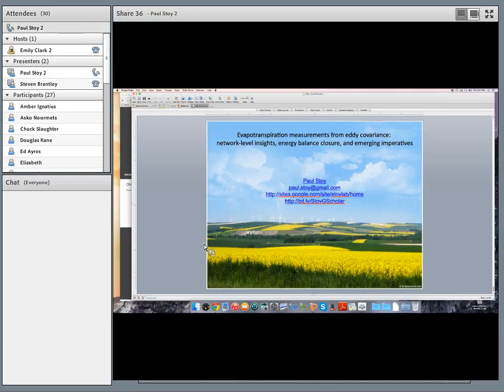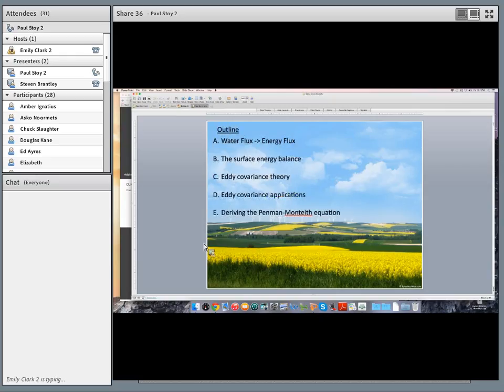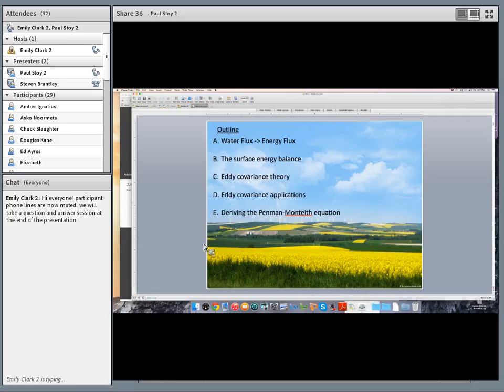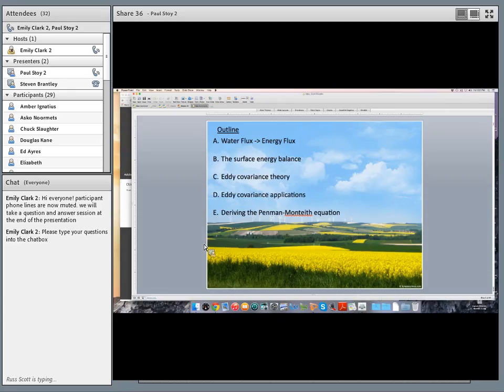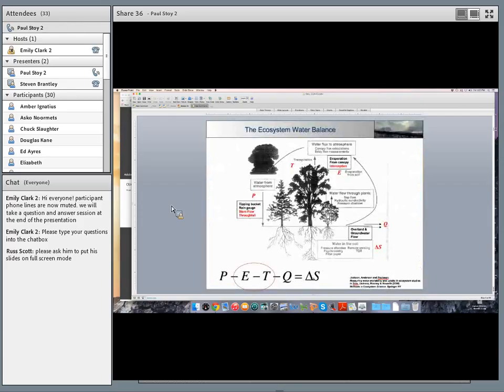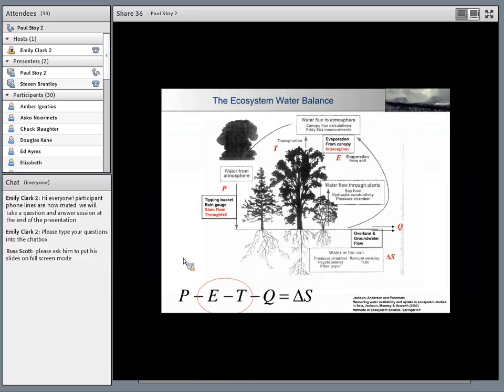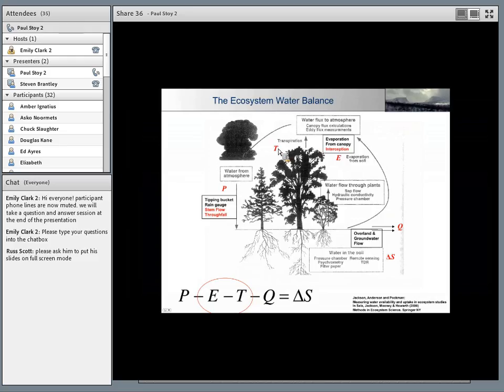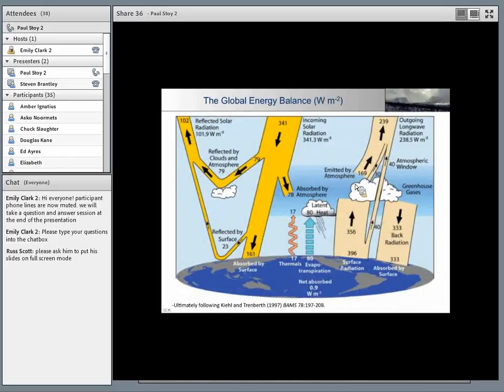2015: Evapotranspiration measurements from eddy covariance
2015 Spring Cyberseminar Series
"Evapotranspiration measurements from eddy covariance: network-level insights, energy balance closure, and emerging imperatives"
Paul Stoy / Montana State University